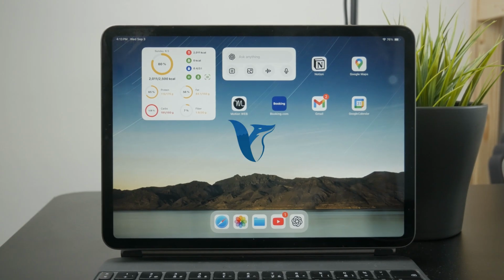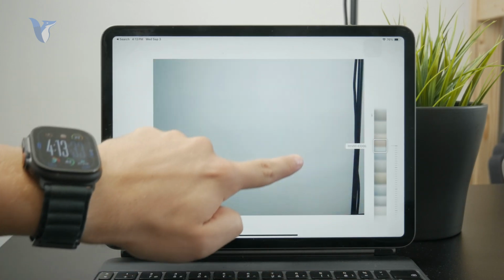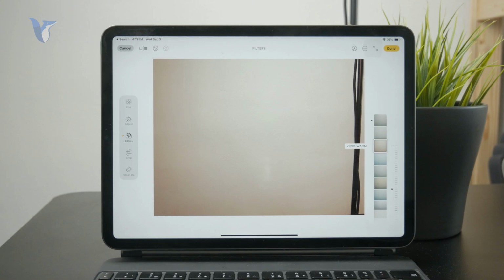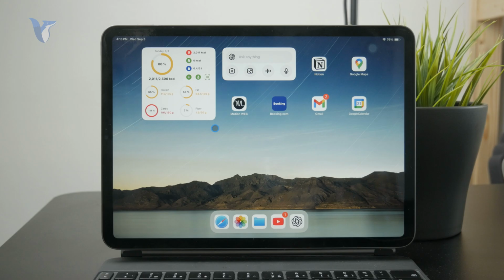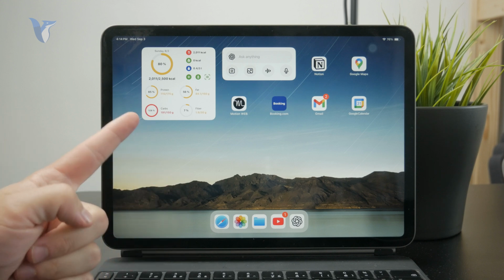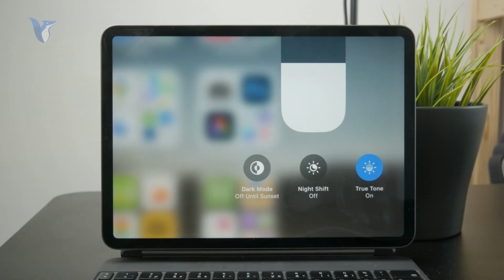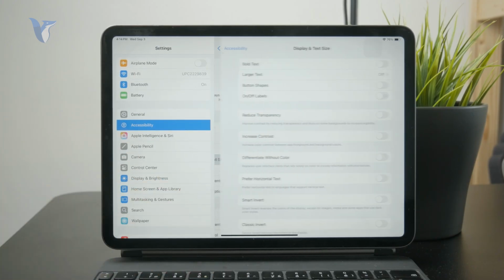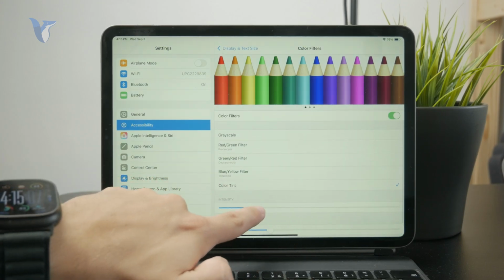How to Use Filters on iPad (guide)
Learn how to use filters on your iPad to enhance your photos and videos with built-in editing tools. This step-by-step guide will help you apply, adjust, and experiment with different filter styles easily.